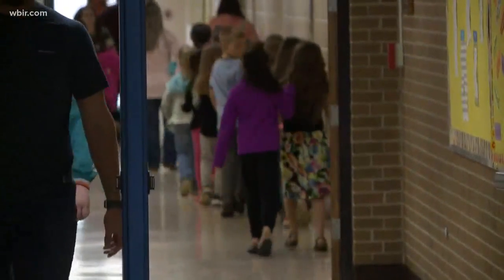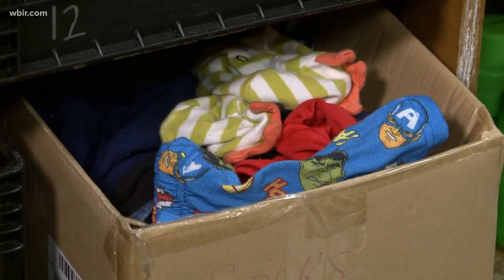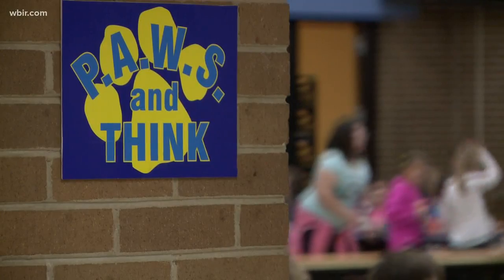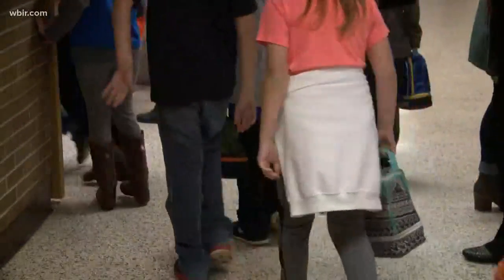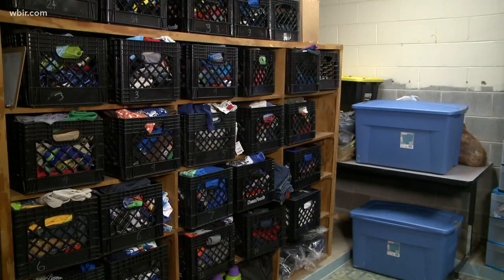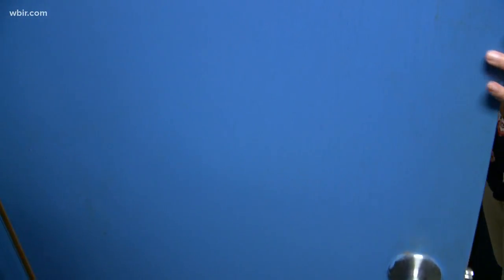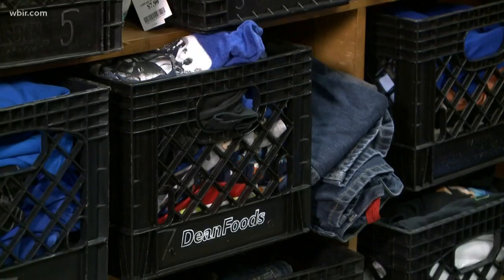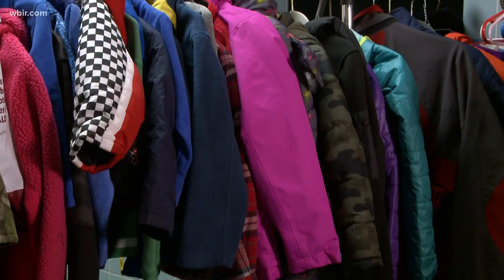Pay it Forward: Teachers create comfort closet to meet their students' needs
Students at one local elementary school don't have to be afraid to ask for the things they need to get through the day.